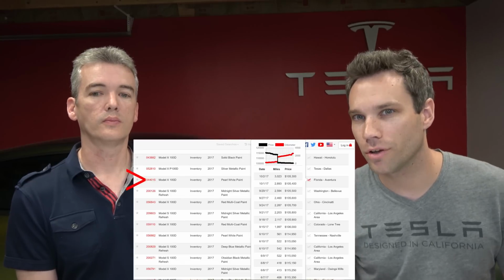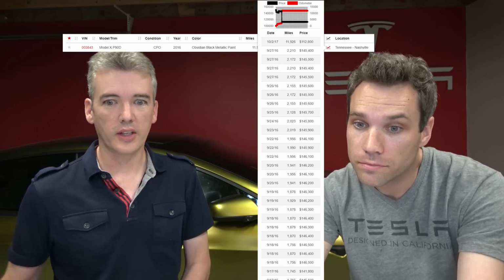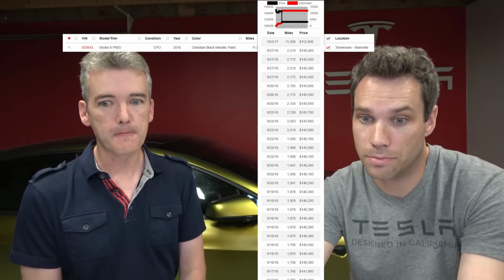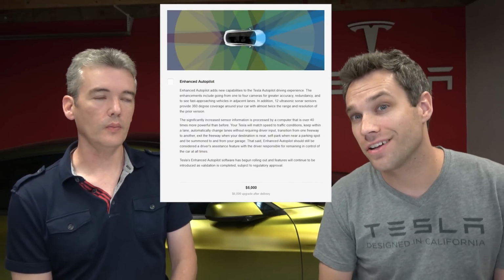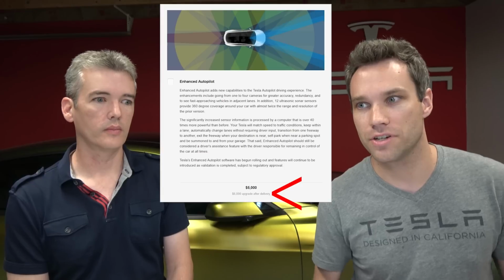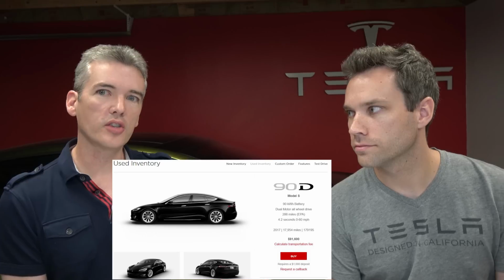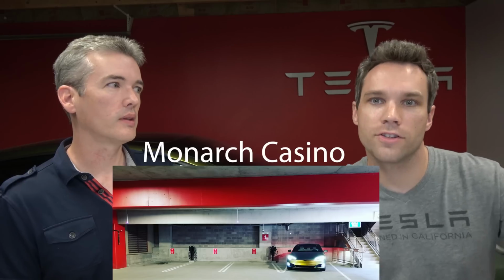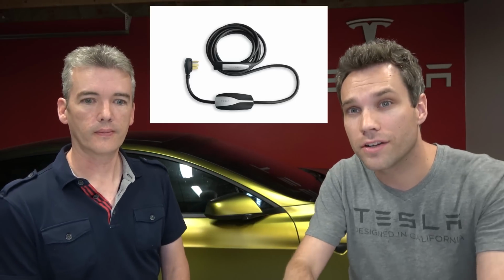10 Ways to Save Money when Buying a Tesla!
4K Vlogging Camera
4K Video Camera